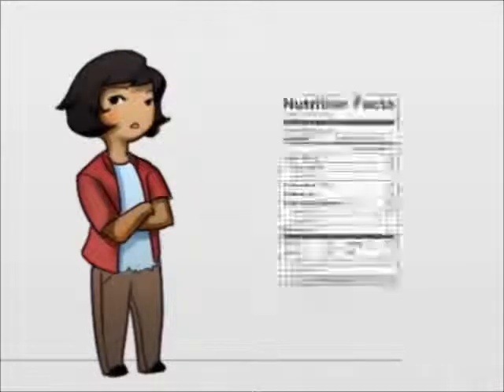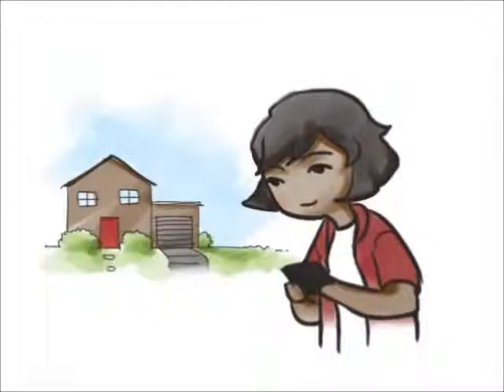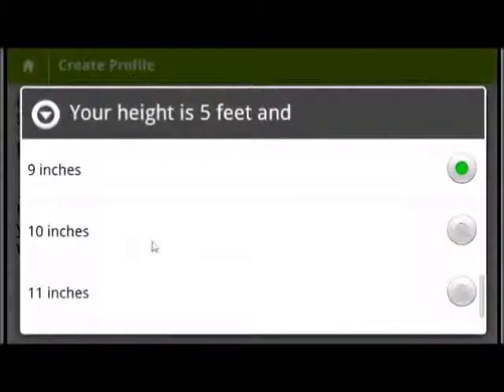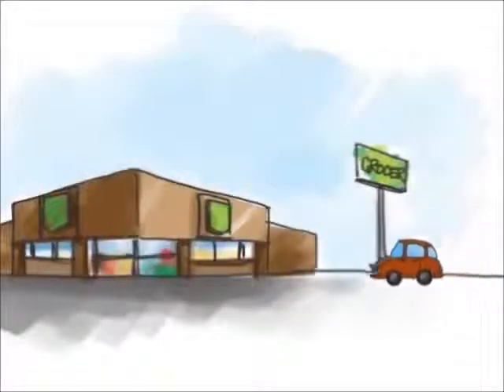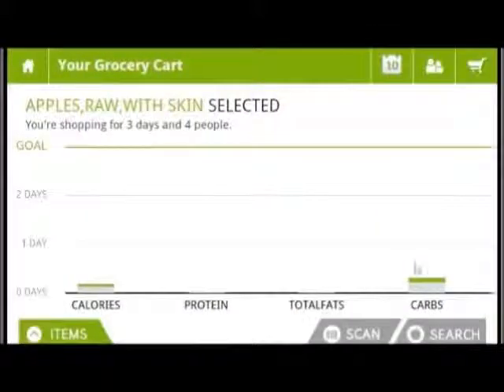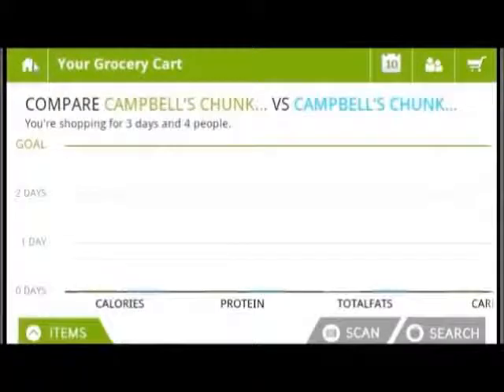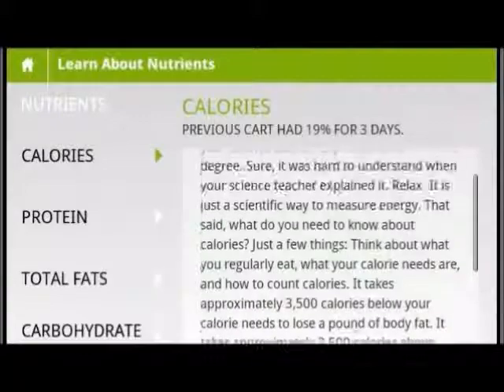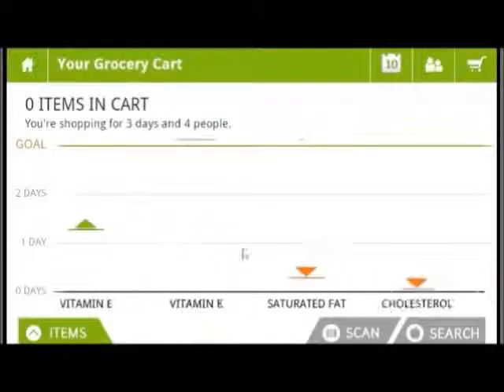Balance Nutrition Tracker for Grocery Shopping (HIGH VOLUME).flv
Balance (2012) was Christine Wu's final DM Master's project aimed to encourage smarter food shopping. Focusing on the moment of purchase, the system tracks the shopping behavior of users over time and encourages each shopper to perform better than during the last visit to the shop. Using Android and web technology the project tracks user shopping habits and suggests improvements as well as informs about the nutrition data of the cart one assembled.